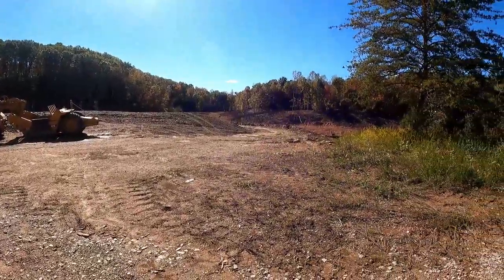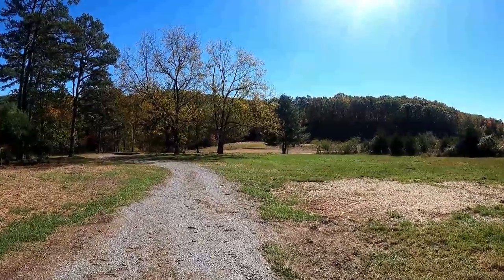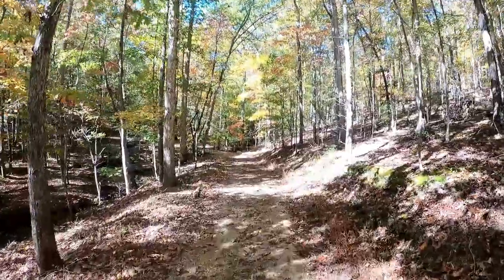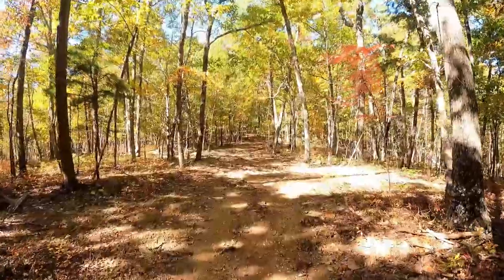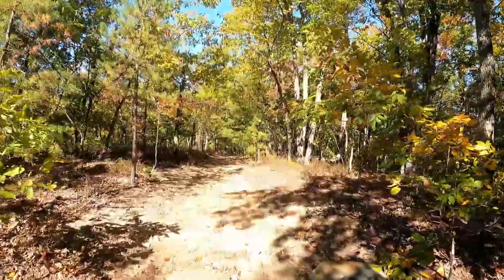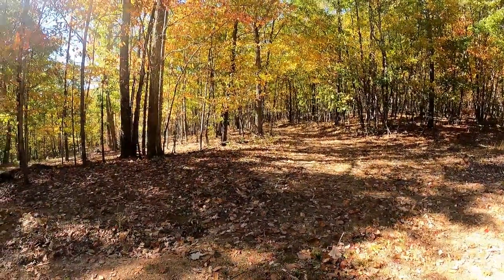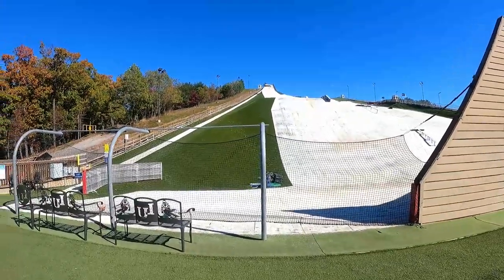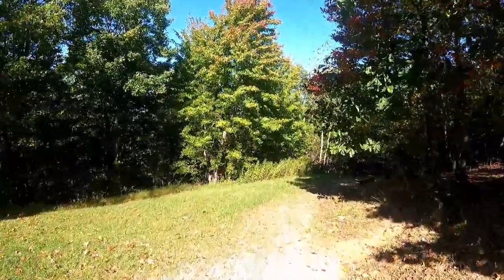Hiking Lynchburg Virginia Liberty/Candlers Mountain Part 2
Let's Go Brandon!

It was a windy, cold day! Nothing like being lost on a mountain for hours! Putting the sun to my left got me out of the forest. It was a tough up and down hike that I needed to get my heart rate up. I did see one person but that was it. I now have the samurai sword for my protection. Only problem is I'm as likely to stab myself as an attacker. I need some lessons!